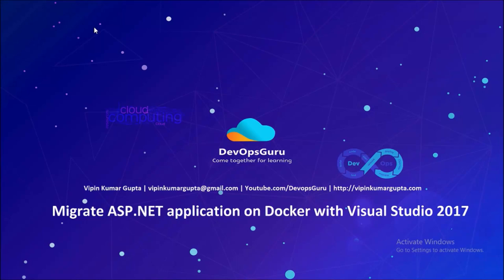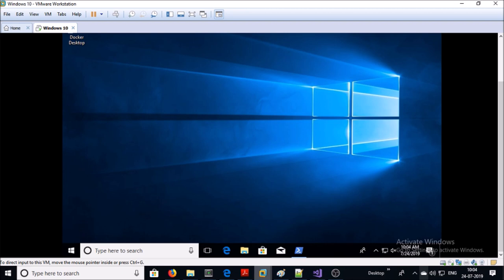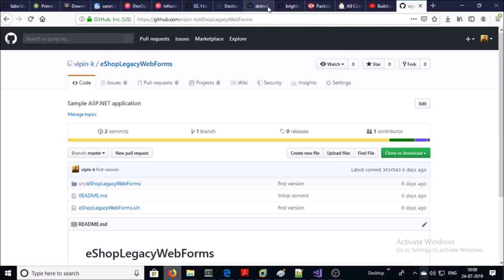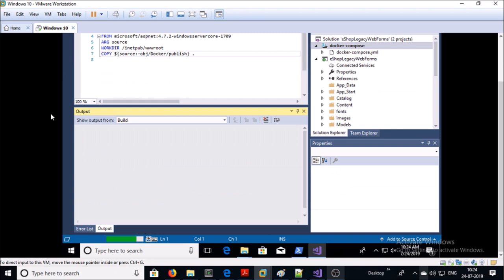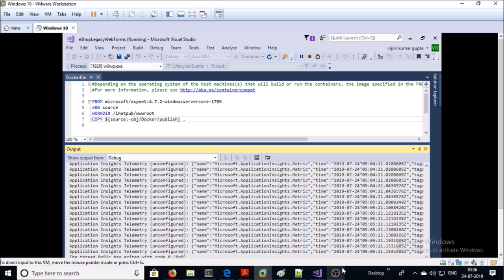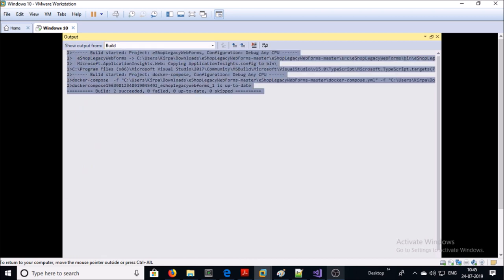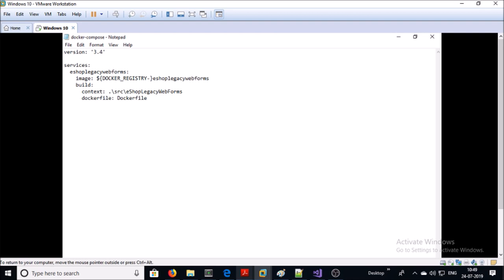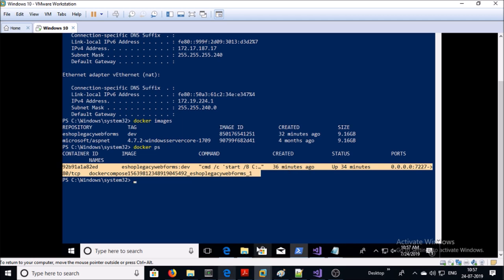Migrate ASP.NET application on Docker Container using Visual Studio 2017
Import legacy ASP.NET application in VS 2017.
Enable Docker Support.
Build a Docker image for the application.
Run application container into Debug Mode.
Expose Docker and Compose file.